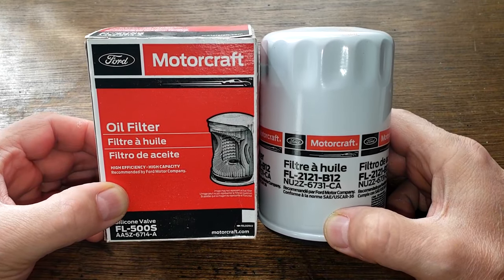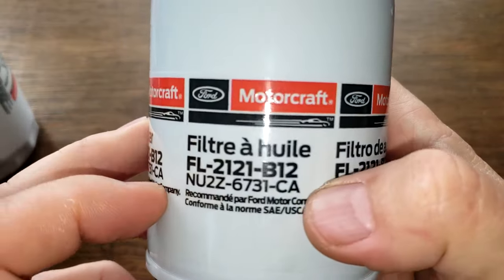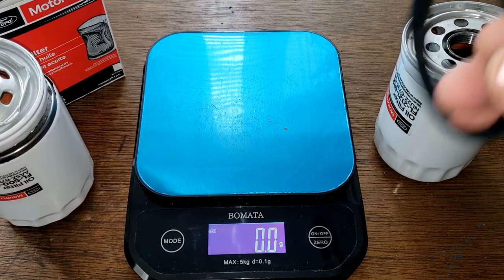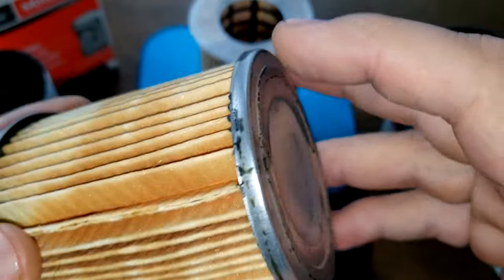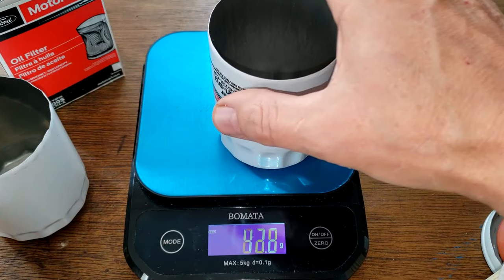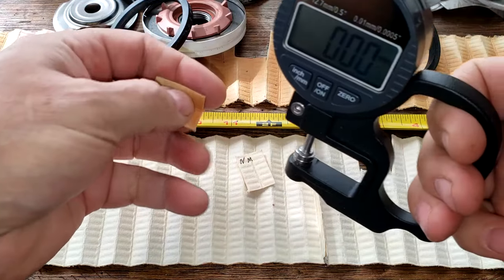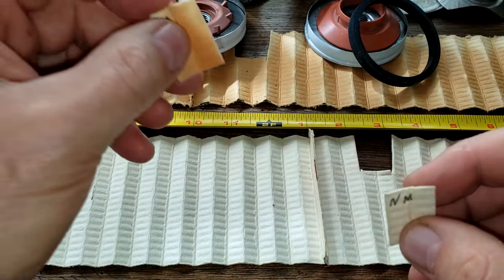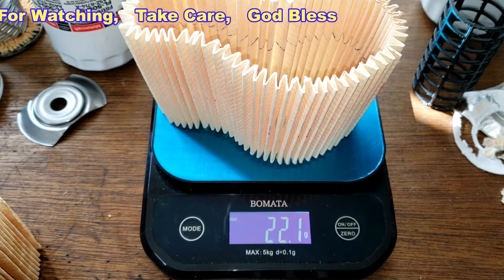New Motorcraft FL2121 Oil Filter vs. Old Motorcraft FL500s Oil Filter Cut Open Comparison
Welcome!
Mobil,
auto oil filter,
AutoZone,
Rockauto,
automotive,
Fram,
car filter,
Supertech,
K&N,
used filter,
metal end caps,
silicone valve,
Bosch,
anti-drain back valve,
Walmart,
filter media,
Mobil oil filter,
micron rating,
micron,
Purolator,
Purolator boss,
Purolator one,
adv,
pleats,
ultra,
Fram ultra,
Walmart Supertech,
Supertech,
Pennzoil,
fuel cleaner,
injectors,
Blackstone Lab,
Wix,